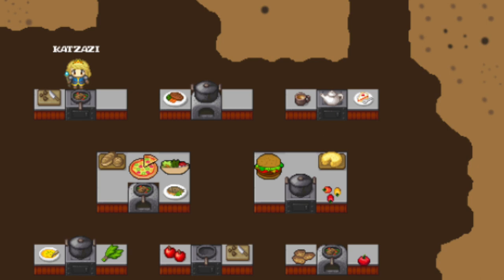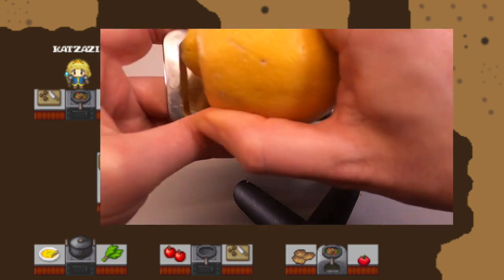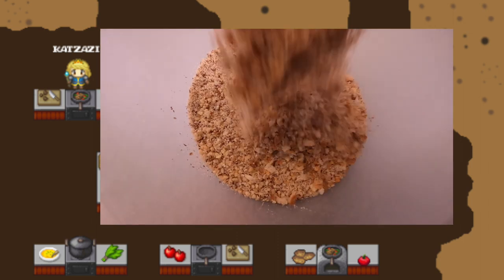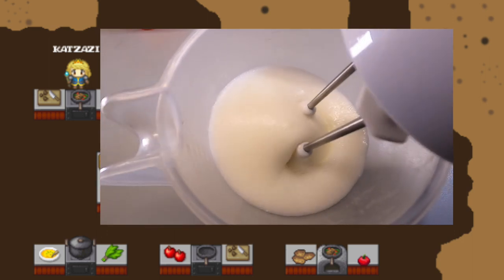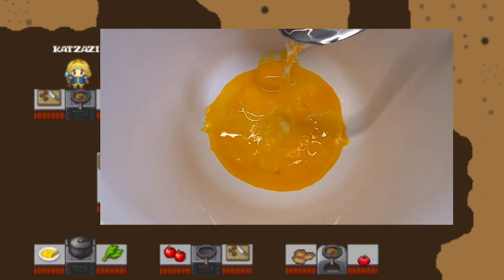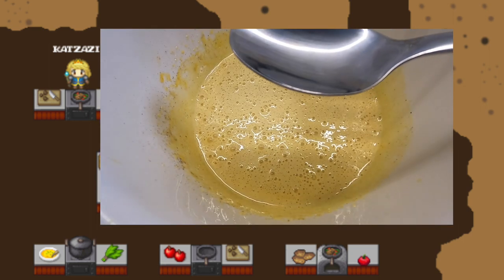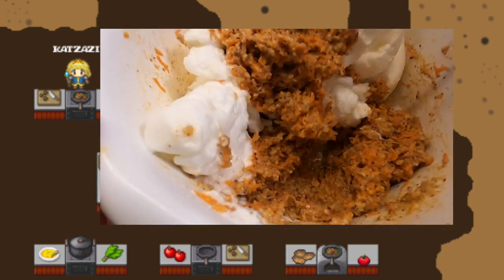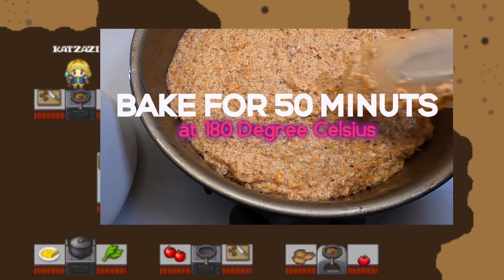CarrotCake (KitchenHack)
Ingredients for the cake:
300 g carrots
250 g ground haszelnuts
6 tbsp breadcrumbs
1/2 tsp baking powder
1/2 tsp cinnamon
5 eggs
200 g sugar
1 unit vanilla sugar (6 - 8 g)
1 organic lemon (you need the zest)
1 tbsp rum
also: 6 tbsp hot water

Ingredients for the icing:
250 g icing/powder sugar
1 lemon (same as above - you need the 3 tbsp juice)
2 tbsp water

1. Grate your carrots.
2. Grate the lemon peel.
3. Mix the hazlenuts with the breadcrumps, the cinnamon and the baking powder.
4. Separate your eggs. Beat the egg whites until whipped well.
5. Whip the egg yolks. Tip: Add 5 table spoons of hot water, this will help it to get more fluffy wenn whipped. Add the sugar, vanilla sugar and the lemon zest.
6. Add the Rum and stir the dry ingredients and the carrots into your dough.
7. Carfully fold in the egg whites.
8. Fill the dough into a greased form

Bake for 50 Minutes at 180° C with top and bottom heat.

For the icing:
Press the lemon juice.
Stir the juice and water into your powdered sugar.

Spread the icing on the cooled cake.